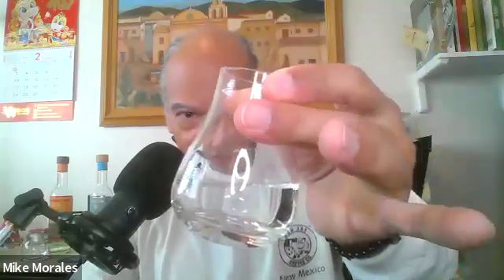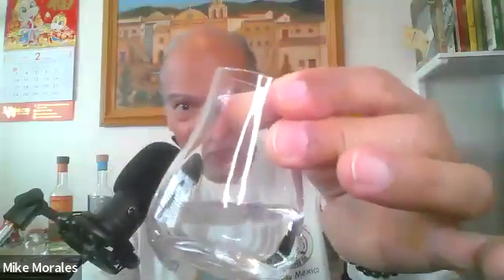Tequila Aficionado Sipping Off The Cuff ® review of Zumbador blanco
TJ and Catador, Bryce Taylor and Master Catador, Mike Morales, take flight in this review of a blanco tequila dedicated to hummingbirds and their role in the agave ecosystem.

Sipping Off The Cuff ®
Open Bar®